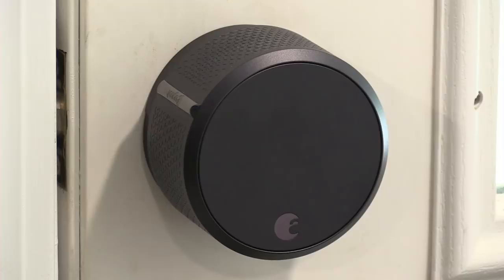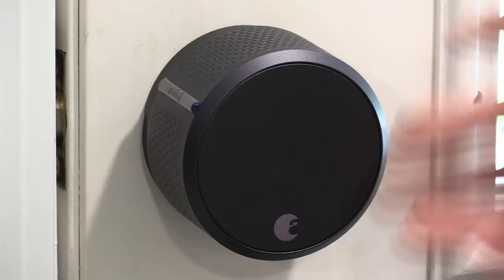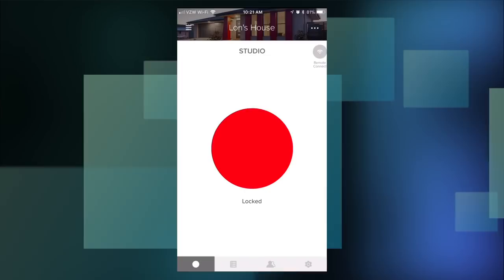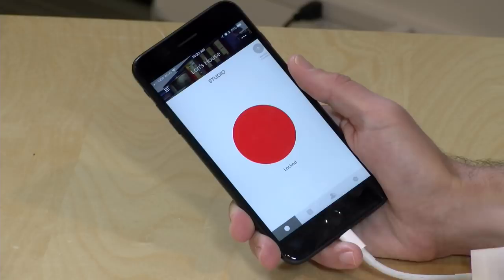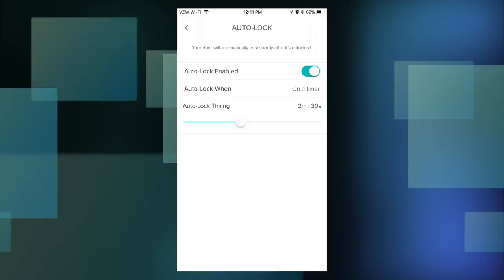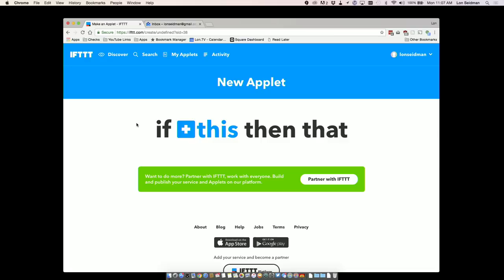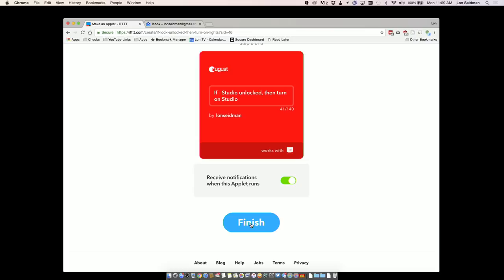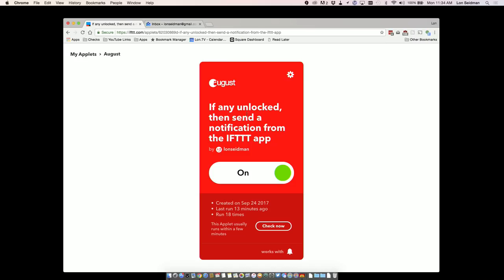August Smart Lock Pro Review (3rd Generation) & Connect Wifi Module Deadbolt Retrofit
VIDEO INDEX:
00:34 - Installation experience
01:59 - Pricing
02:14 - Connect WiFi adapter and setup frustrations
03:31 - Smartphone app
04:38 - Setting up digital keys and controling access
05:21 - Auto locking of the door
06:04 - Paid subscription for notifications?
06:50 - Using the August lock with IFTTT
10:37 - Amazon Alexa voice control
11:45 - Final thoughts

The August lock works with your existing deadbolt locks - it doesn't replace the entire lock but replaces the portion inside your home. Once installed any iPhone or Android phone can unlock the lock with a bluetooth connection.

Virtual "keys" can be set up on the app. The keys are revocable by the lock owner any time. I also like that I'm able restrict when guests can open the door by day of the week and specific ranges of time.

The August can be set to automatically lock itself if it's unlocked for a period of time as well.

Overall I'm pleased with its core functions but the price tag is high - especially considering that competitors sell complete lock replacements for less money.

I also found that the connections to the internet via the included Connect WiFi adapter are spotty. It takes a long time for notifications to reach IFTTT for example.

I'm also weary of their upcoming subscription service as it appears they're going to charge for smartphone notifications of lock events. I do not like this trend of selling expensive hardware and then requiring consumers to spend more on a monthly of yearly basis to continue using the product.